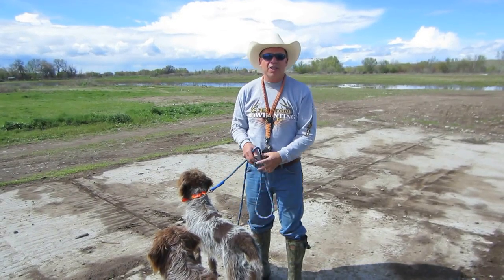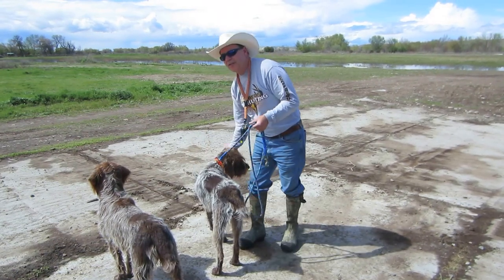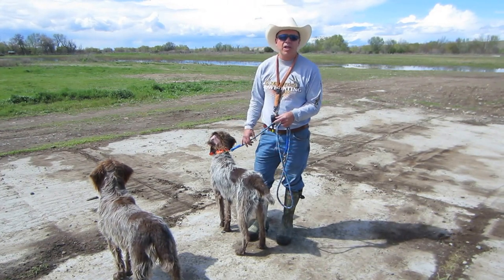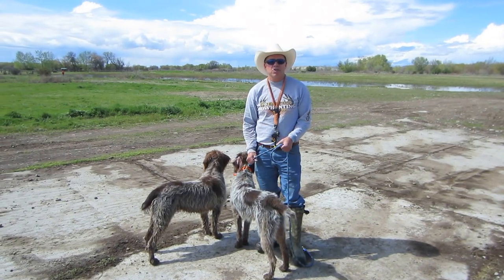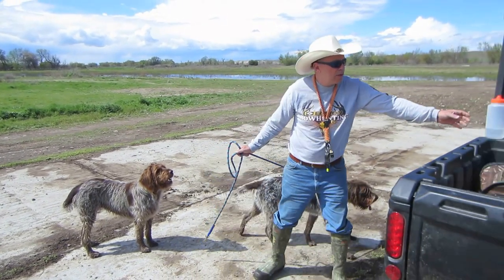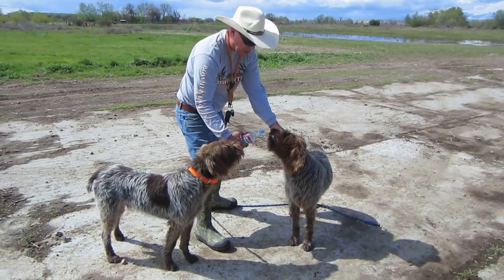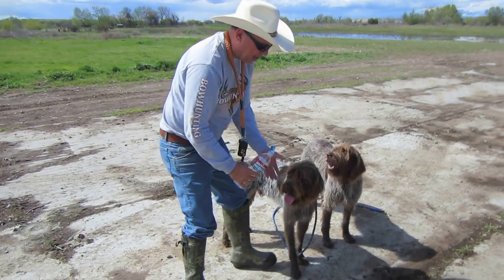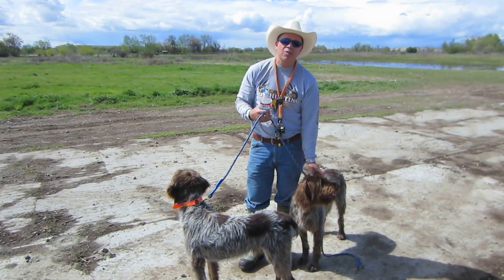Keeping your dog cool in the field.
Tips on keeping your dog cool and teaching your pup to take water.